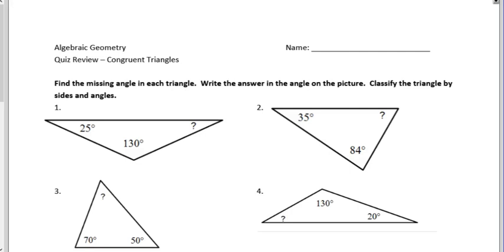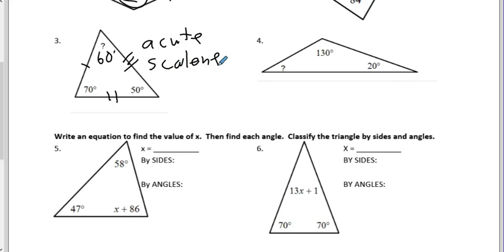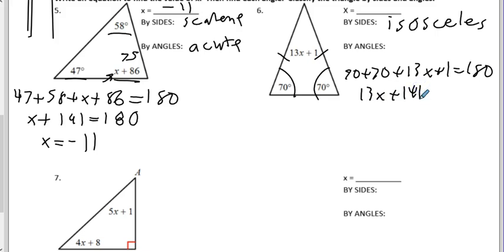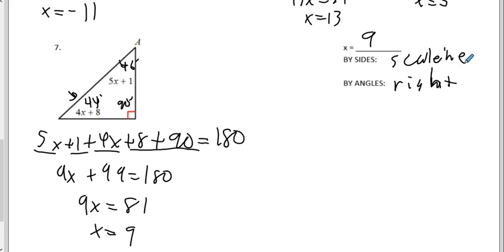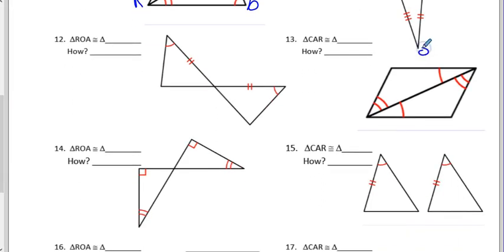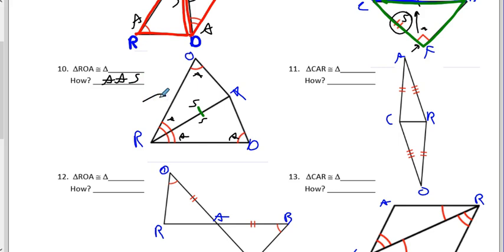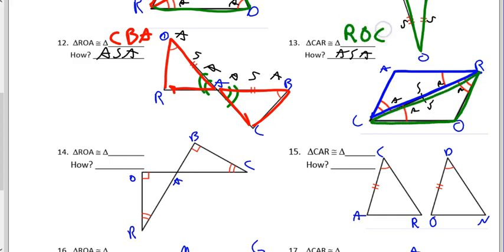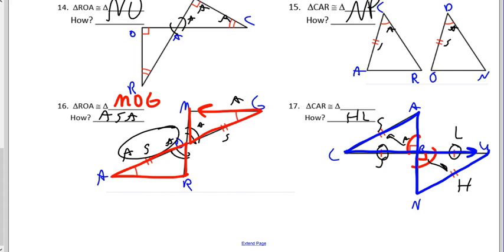alg geo congruent trinagles unit 3 quiz review